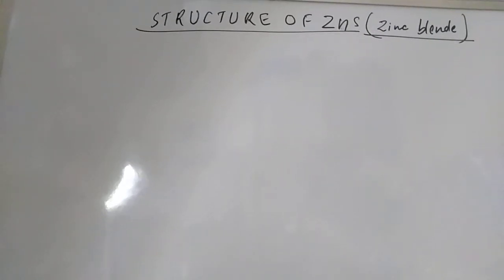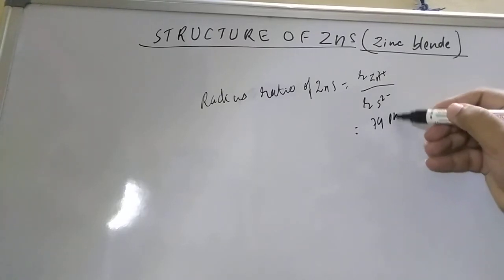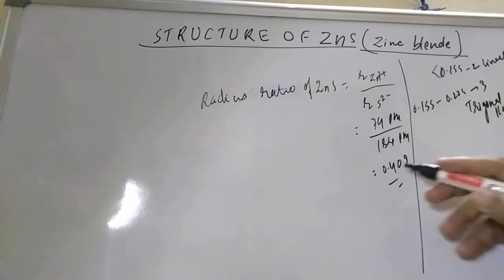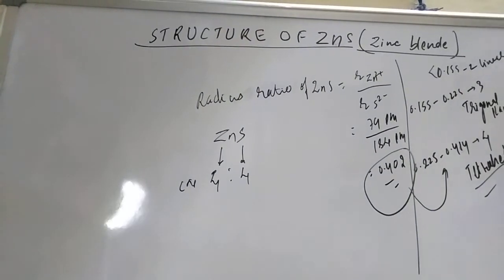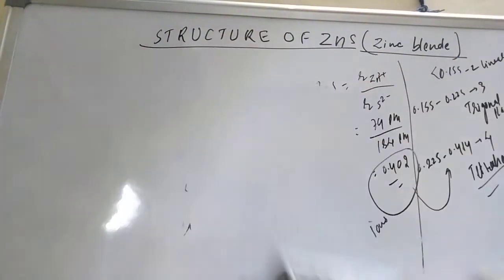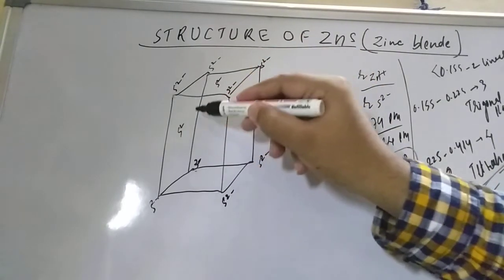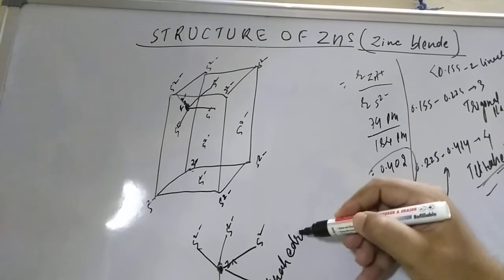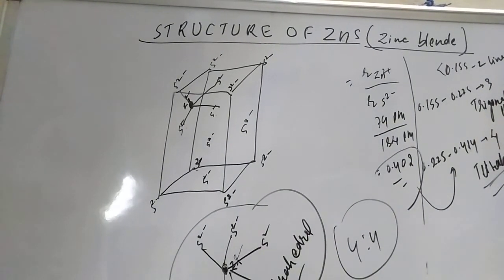Structure of ZnS( Zinc Blende)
Zinc sulfide (ZnS) is a unique compound that forms two types of crystalline structures. These two polymorphs are wurtzite and zincblende (also known as sphalerite). Wurtzite has a hexagonal structure, while zincblende is cubic